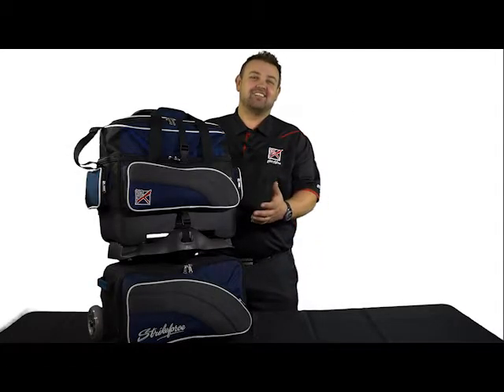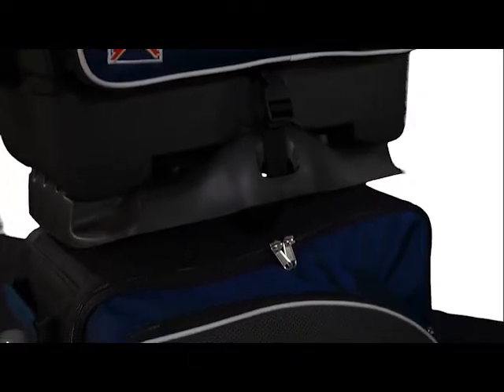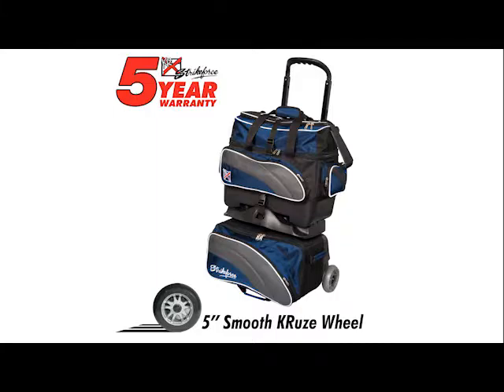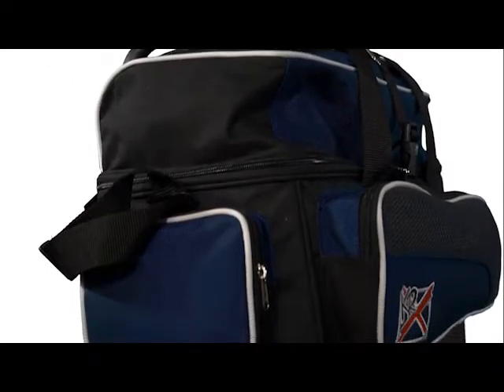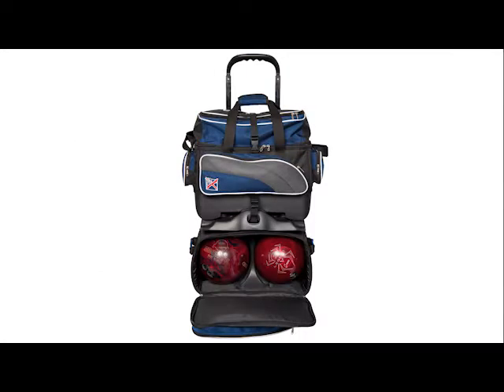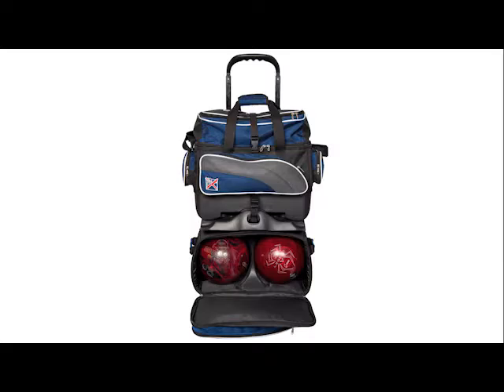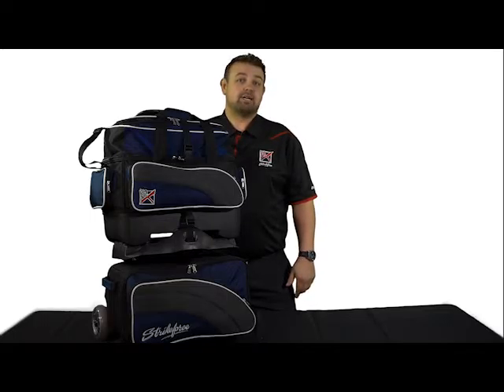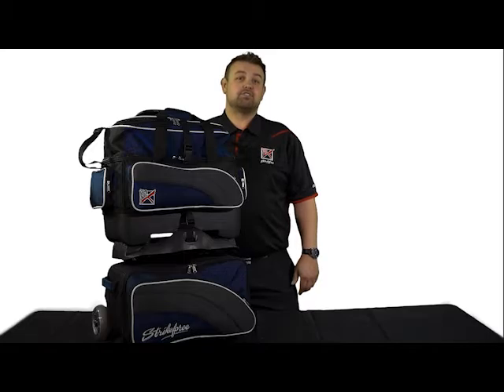KR Strikeforce Apex 4 Bowling Ball Roller Bag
KR Strikeforce Apex 4 Ball Roller Bag (Navy)

Premium quality bag with deluxe features
600D/1680D fabric
Premium YKK luggage zippers
Removable top bag becomes a full-featured 2-ball tote
Large top shoe compartment holds up to size 15 shoes
Lower ball storage compartment features easy open front load design
Large front accessory storage pockets on both bags
Retractable square locking handle extends to 45"
Replacement handle # 1135
Color: Navy
5 Year Warranty